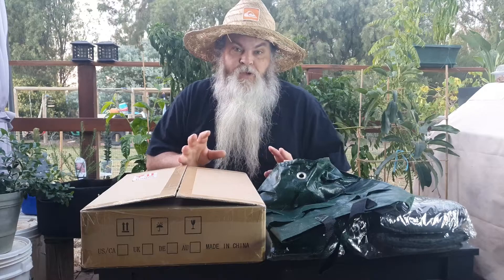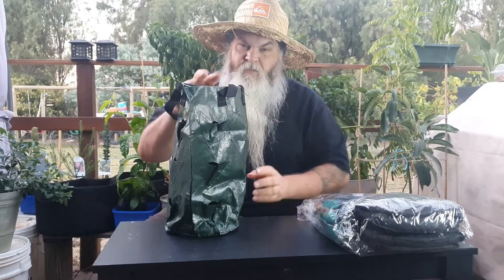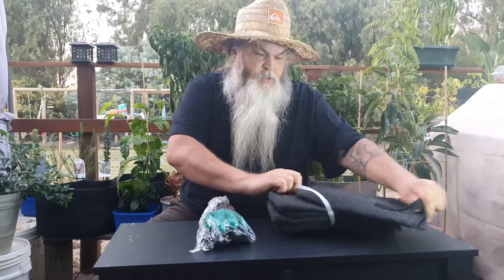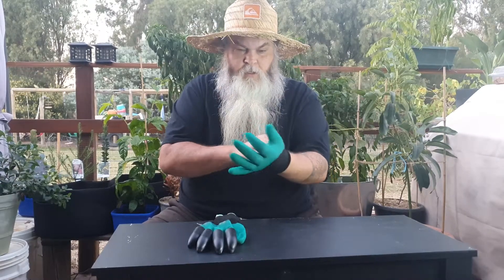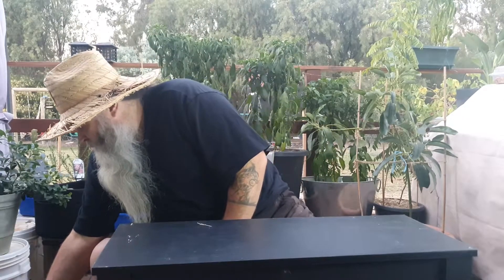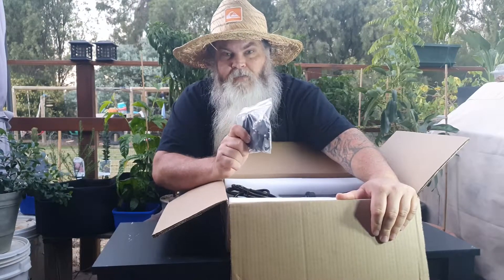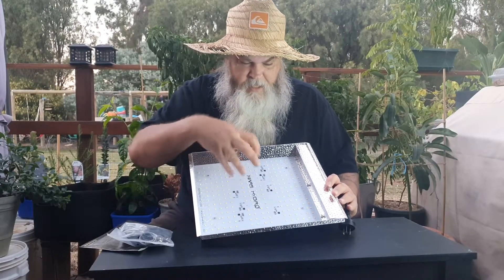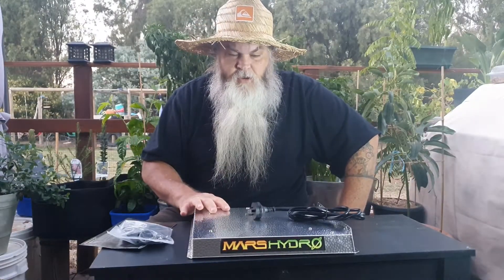Grow Light, Grow Bags, Hanging Planter unboxing. Mars Hydro TS 600w. Forgot to tell my wife.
Unboxing the Mars Hydro TS 600w, 7 gallon grow bags and hanging planter bags.
Amazon grow bags. Amazon delivery.

I  get one BIG SCARE! Watch me almost soil my underwear. Previews of my next cooking video too.
*** Amazon Australia links to the products ***
- MARS HYDRO TS600 LED Grow Light

Amazon will share a small percentage of the sale with me for sending you via my link.
This does not influence the price at all and you do not pay extra.

G'day everyone and welcome to My Aussie Garden and Kitchen.
My name is Darren, but please call me Daz.
In this channel I will be cooking various recipes, preserving, growing vegetables, growing fruit in my orchard, as well as raising chickens, tending to my worm farm and more...

I am a new channel, so please consider subscribing, hitting the LIKE button and clicking THE BELL to be notified when I have new cooking, preserving, gardening, harvesting, how to and chicken videos here from My Aussie Garden.

Daz.